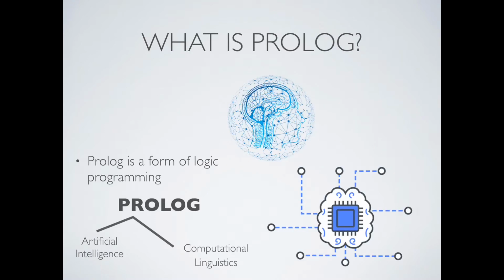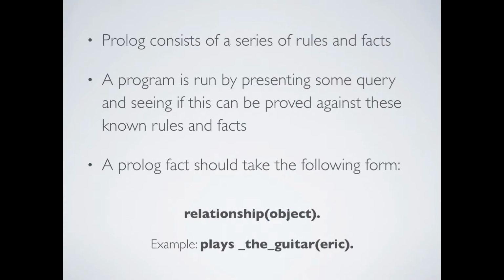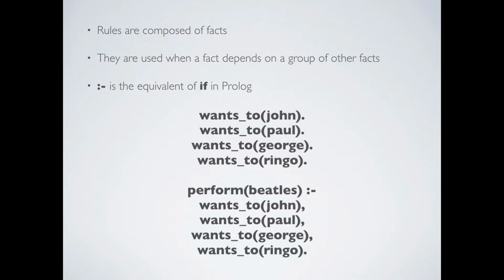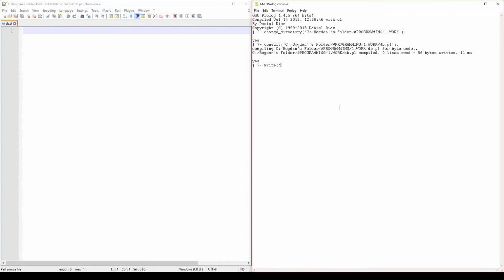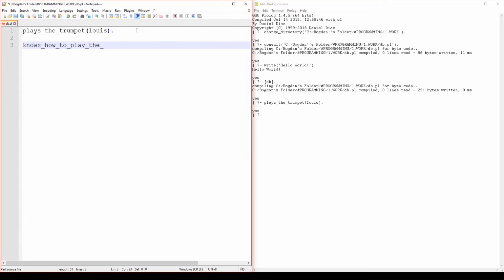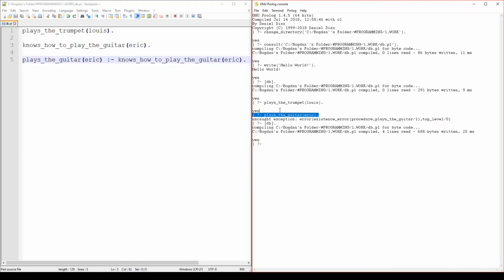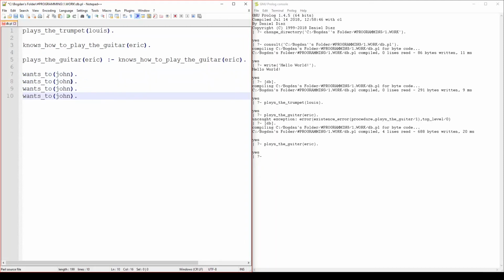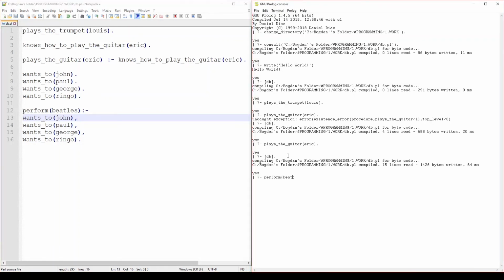PROLOG COURSE - PART 1 | FUNDAMENTALS